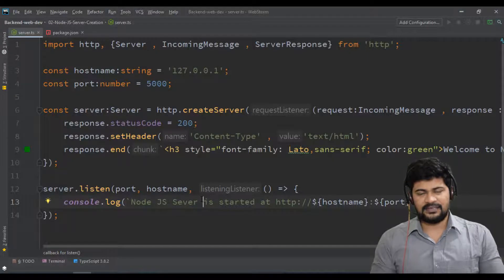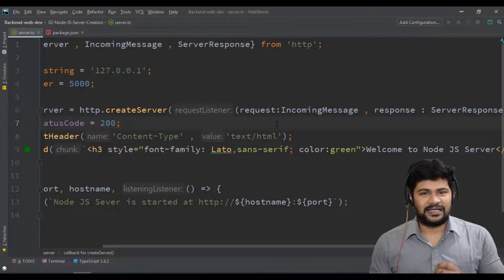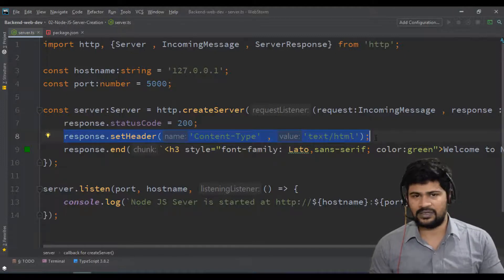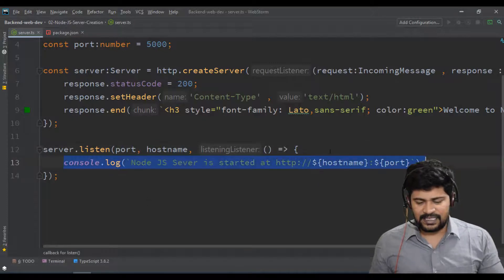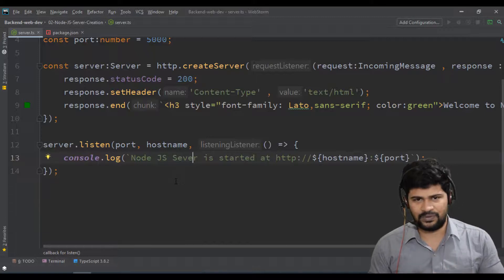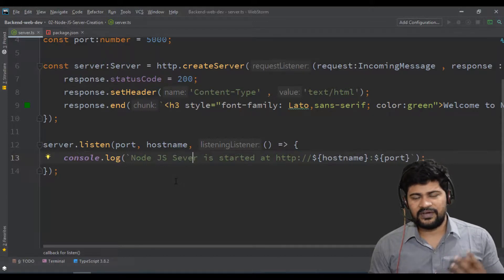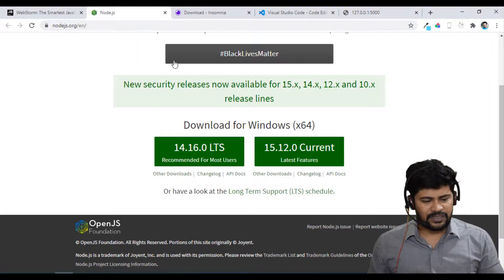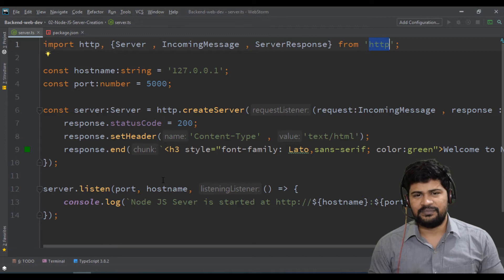05 Node JS Server with TypeScript Flow Control | REST API with Node & TypeScript | UiBrains